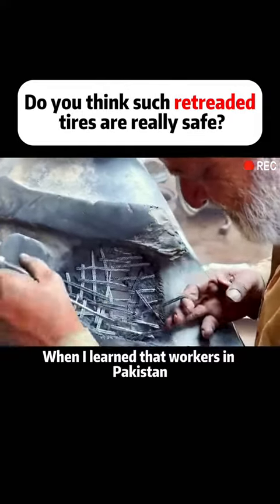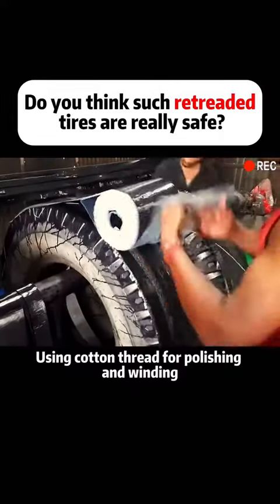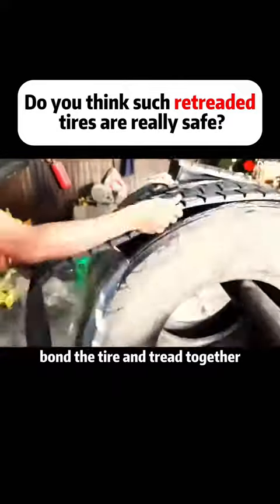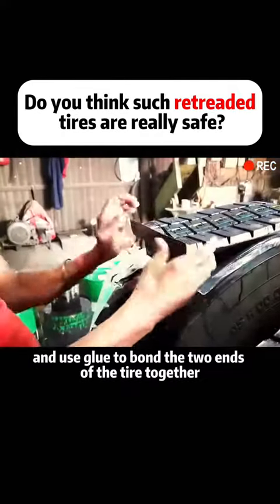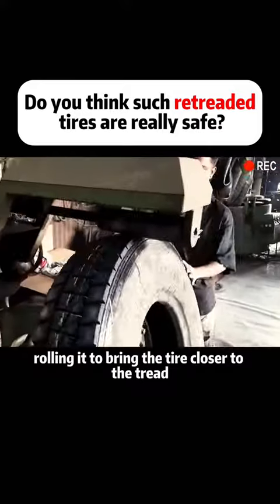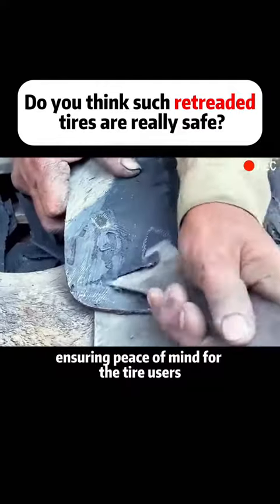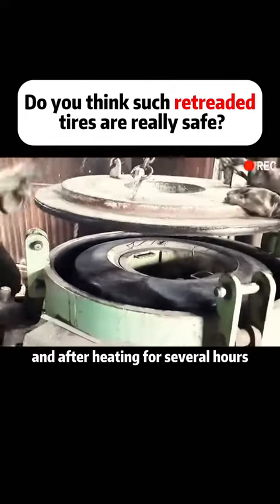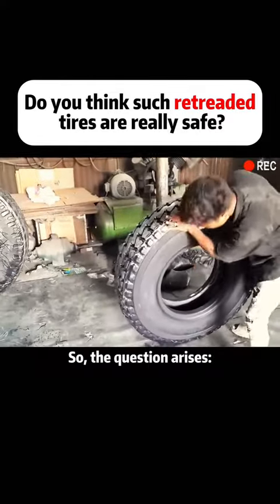Do you think such tires are safe